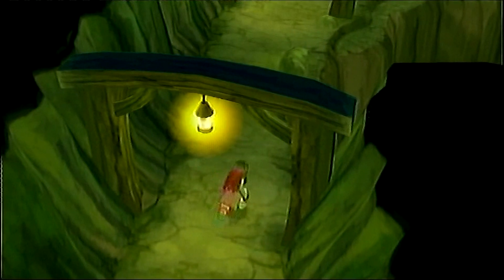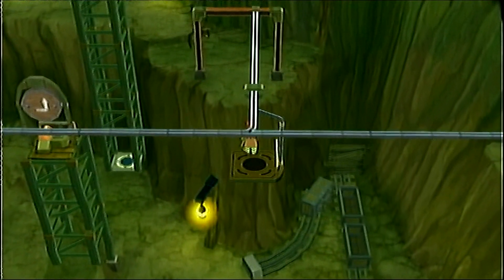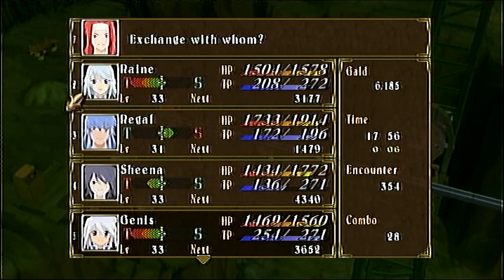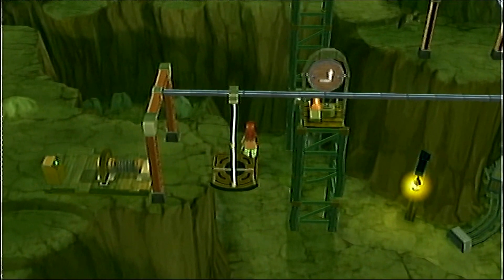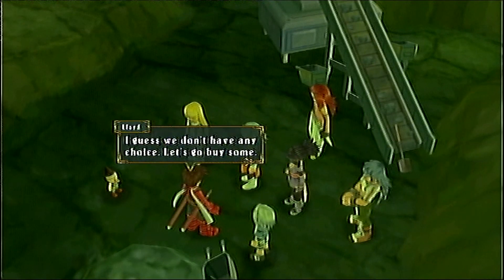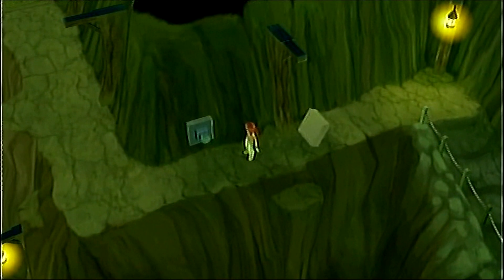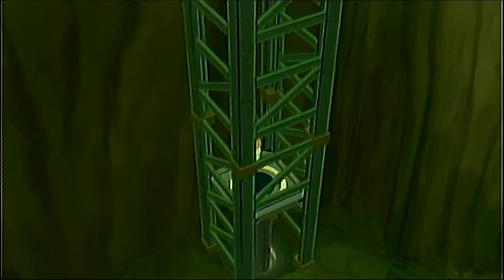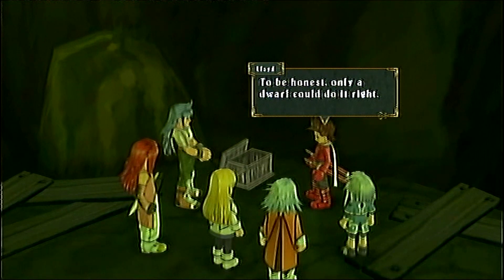Let's Play Tales of Symphonia Part 48 - Drunken Gnomes?!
Going further into the mines we get a bomb powerup for the Sorceror's Ring and come across some gnomelettes who like eating potions... Yeah seriously, and also finally the Inhibitor Ore!